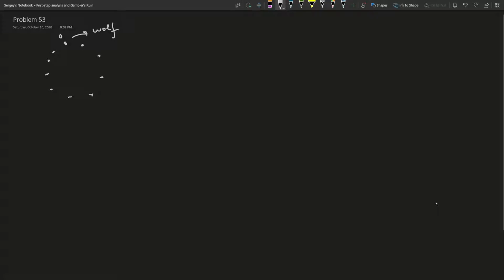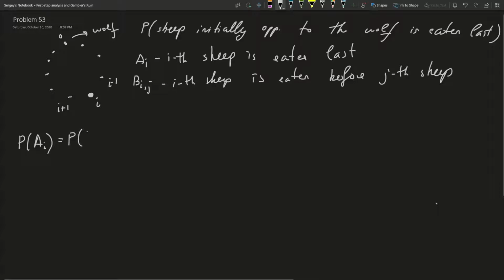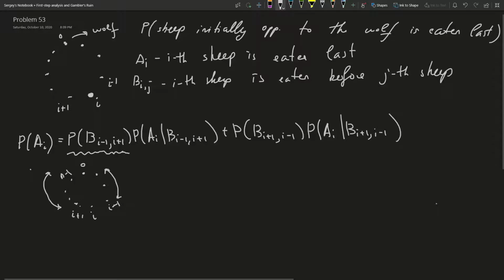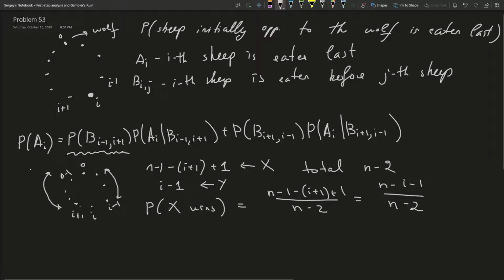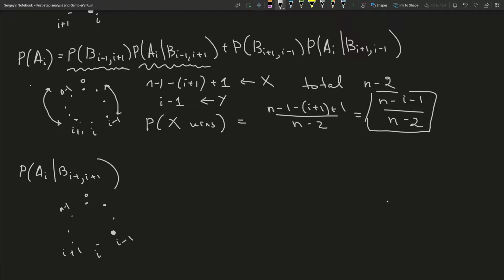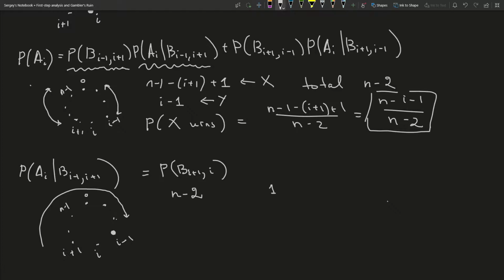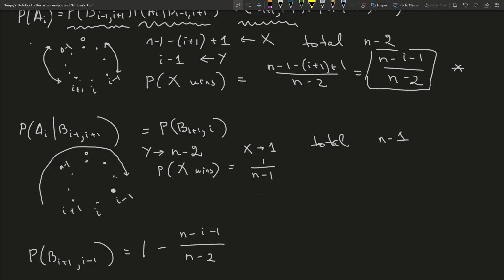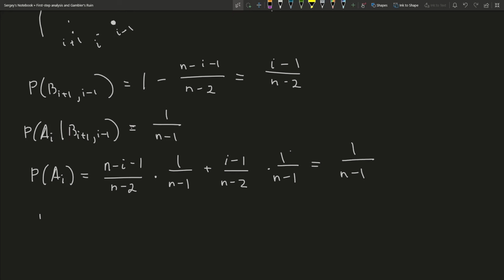Section - Introduction To Probability - First Step Analysis - Problem 53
Solving First Step Analysis - Problem 53 from "Introduction to Probability" by Joseph Blitzstein and Jessica Hwang.